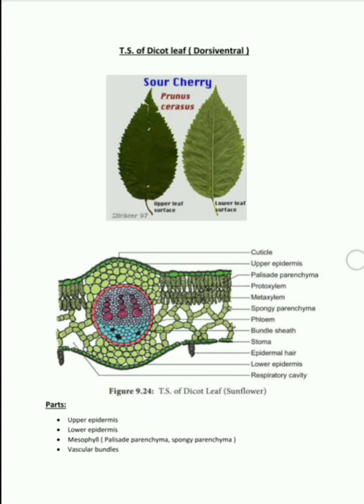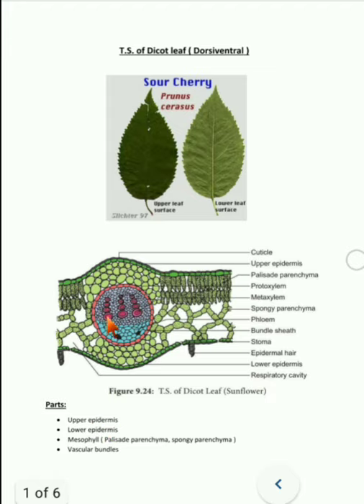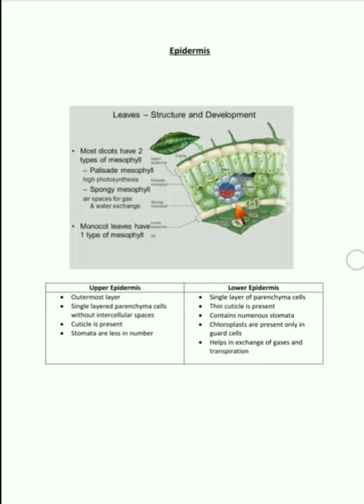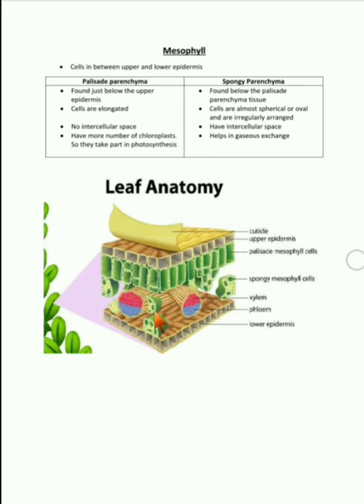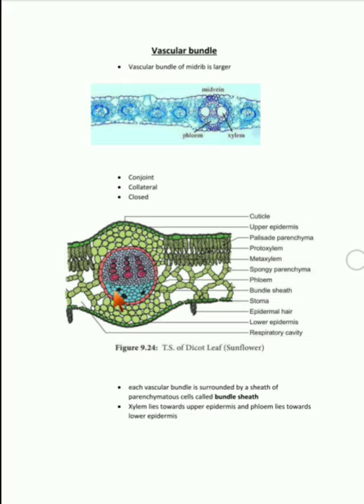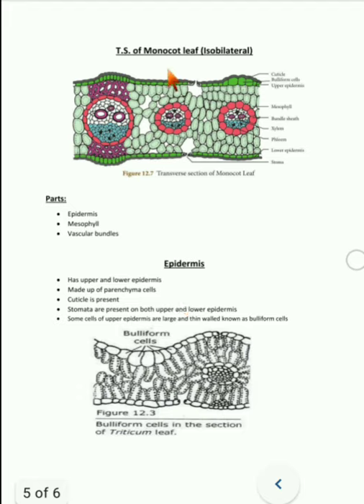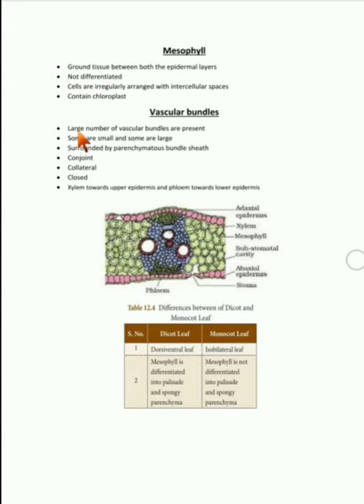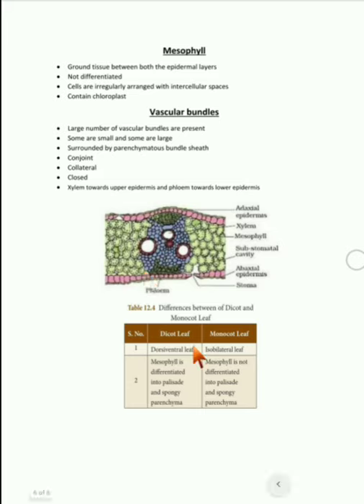Std 10 Biology T.S of Dicot leaf and Monocot leaf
In this video we will learn about the comparative study of the T.S of Dicot leaf to that of T.S of Monocot leaf.

This topic is found in the Unit - 12 of Science book (TamilNadu Samacheer Kalvi). This will be useful for those who wish to learn by understanding the topic.